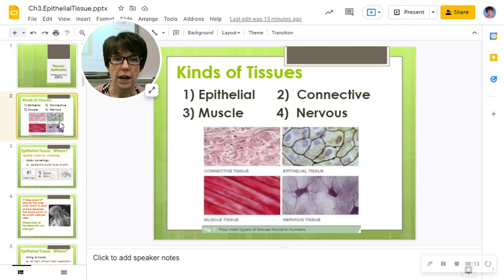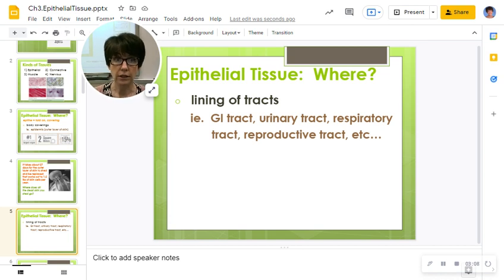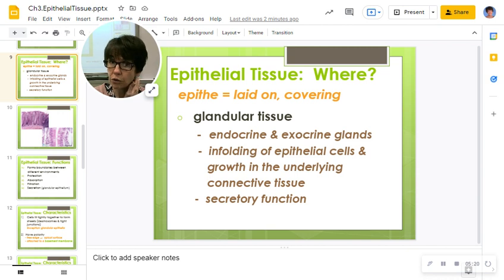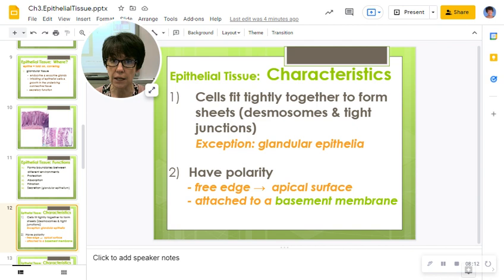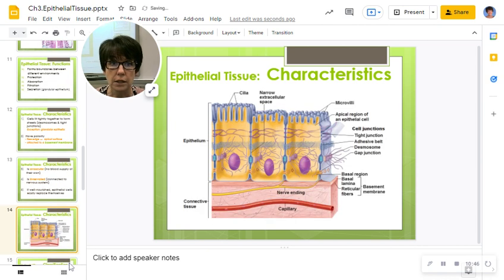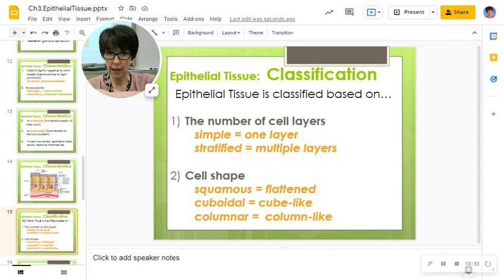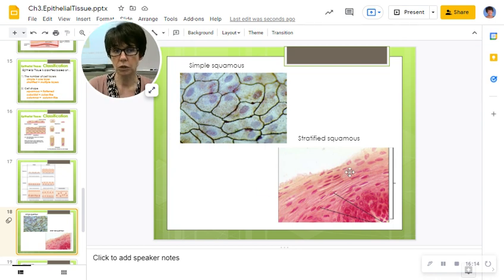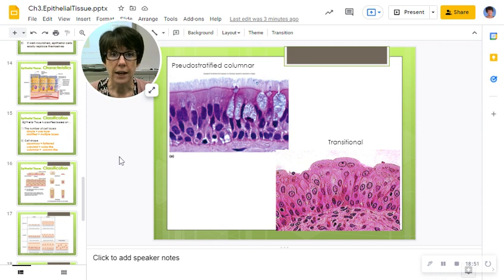Epithelial Tissue Notes